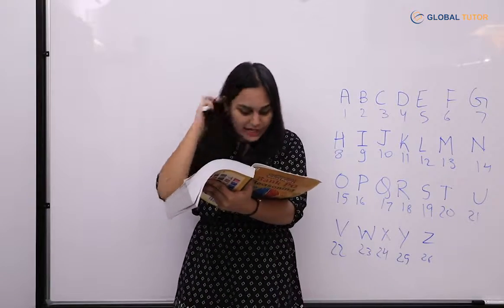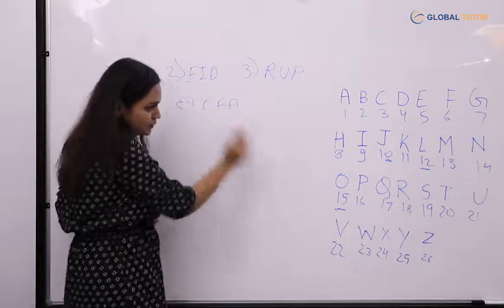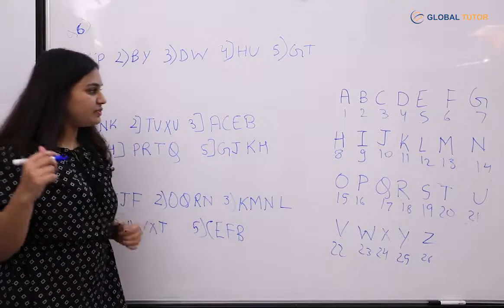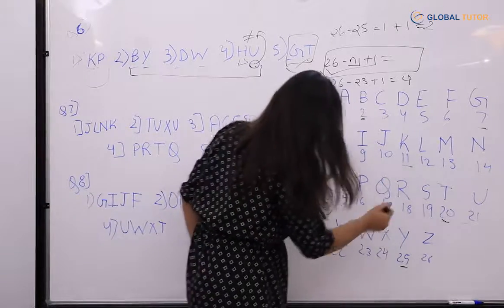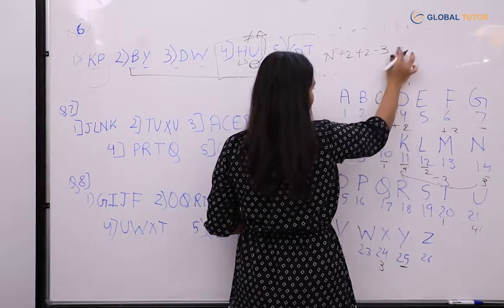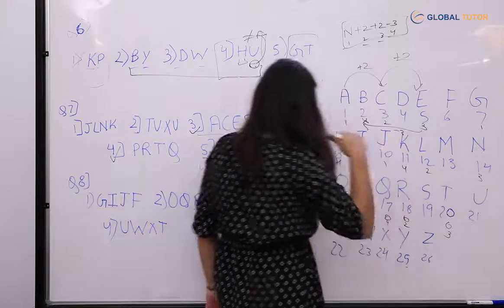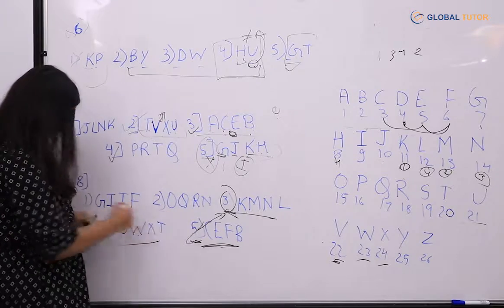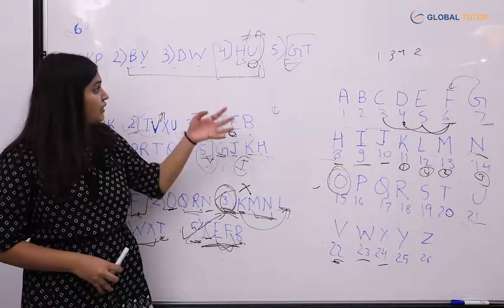Global Tutor | Alphabet Series | Bank PO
Global Tutor brings you a series on Bank PO Exams. The Logical Reasoning part of Bank PO question paper contains questions to decode the sequence of given alphabets. This video of Global Tutor explains how to solve problems on Alphabet Series.